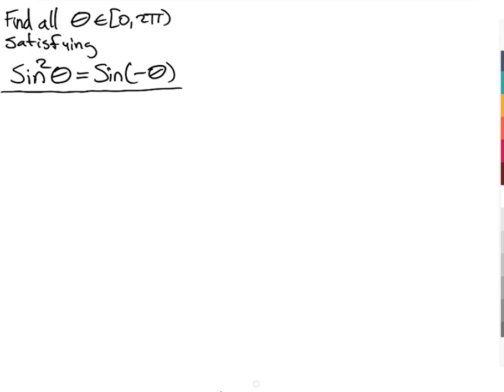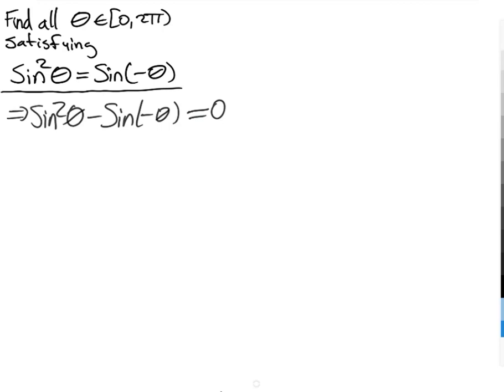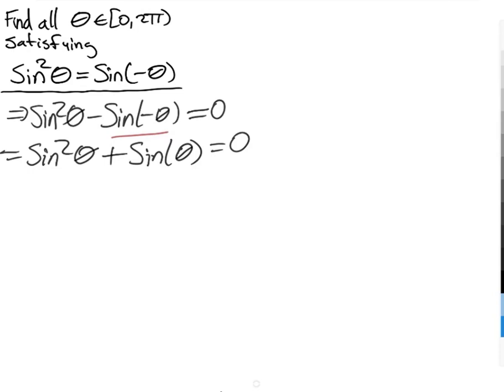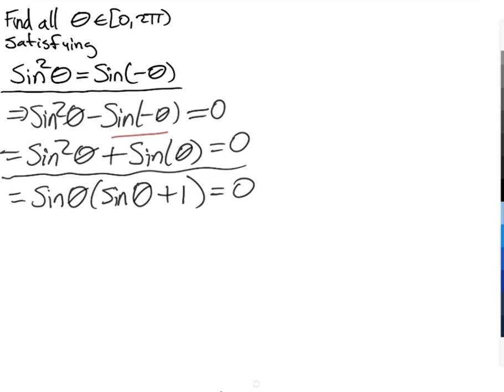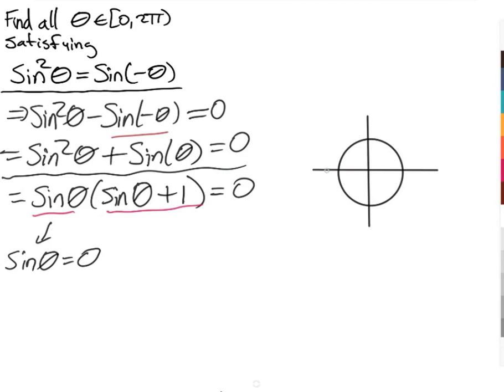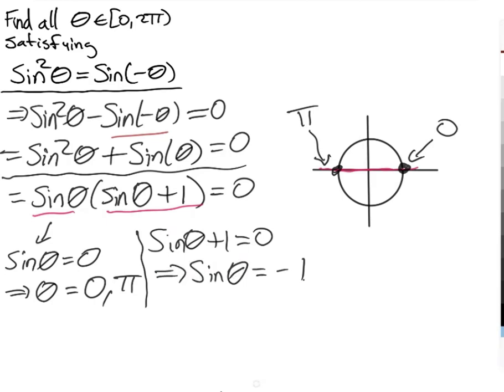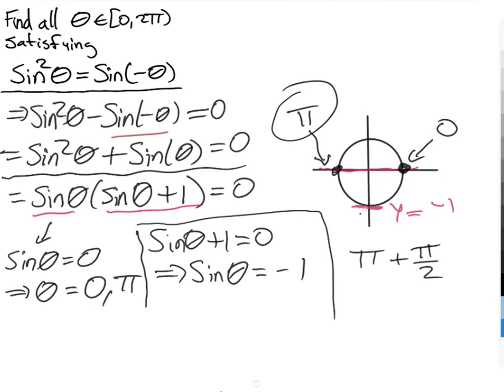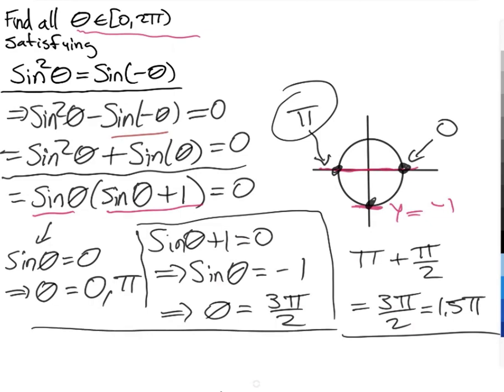Trigonometric Equations Ex. 1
Here we solve a basic trigonometric equation.